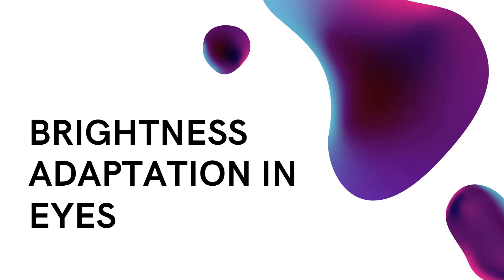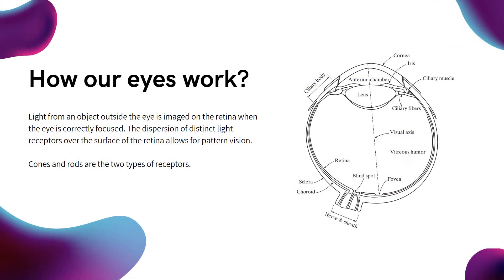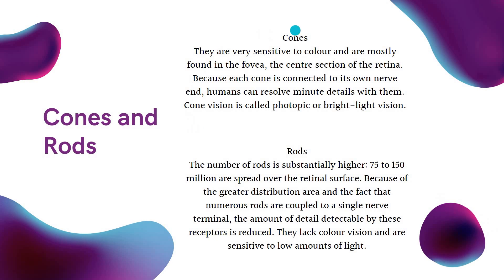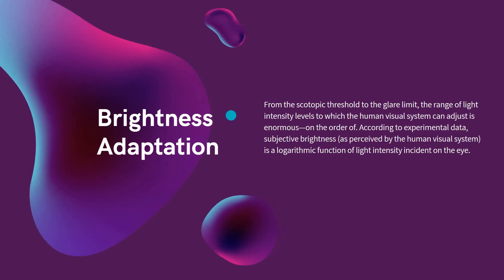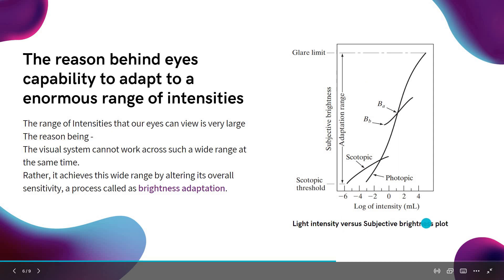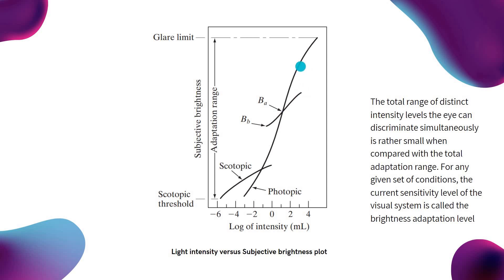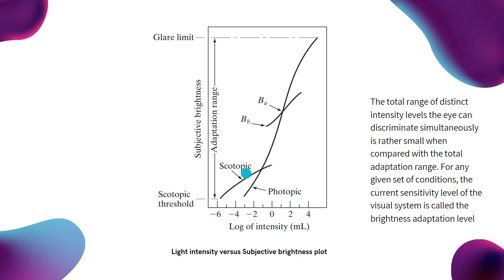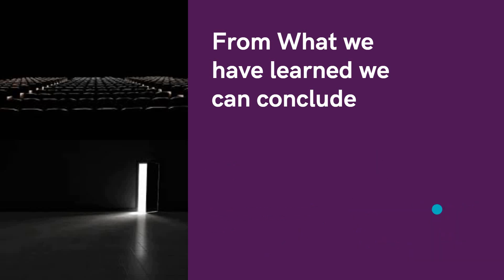Brightness Adaptation in Eyes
611982
Sunkara Suraj

When we enter a dark room on a bright day then it takes an some amount of time before we can see the objects well enough. What is the reason behind it explain clearly.